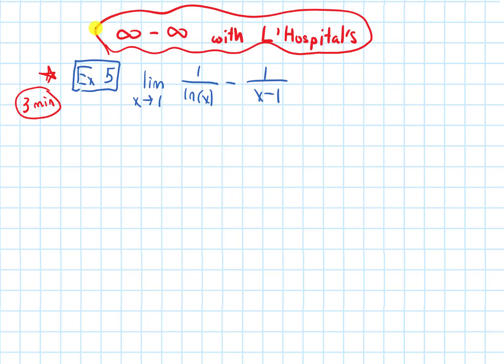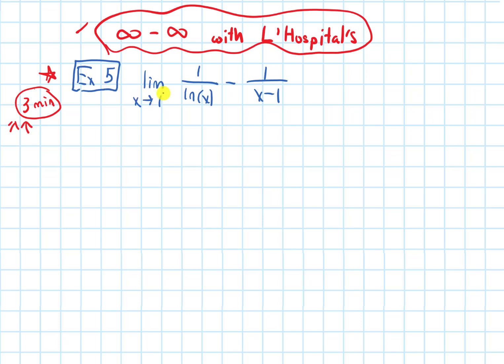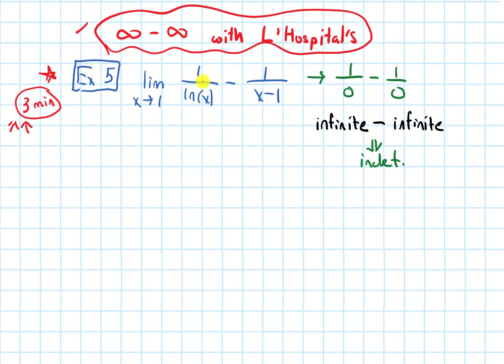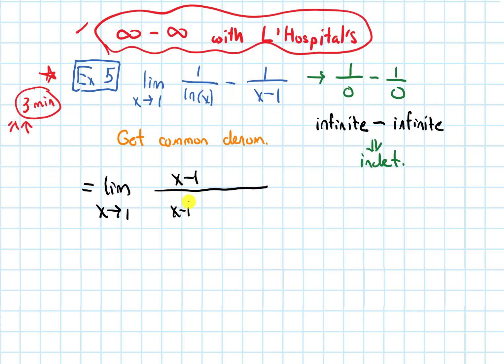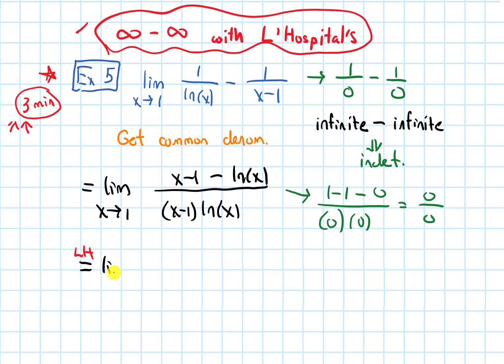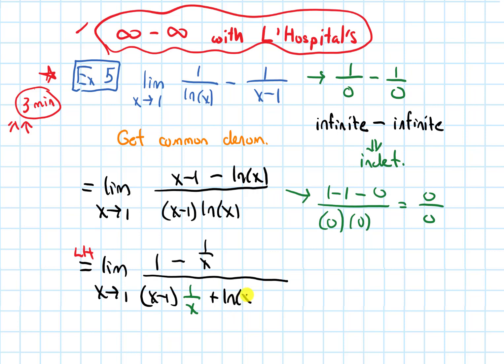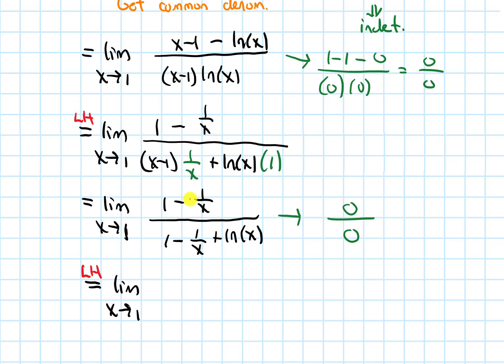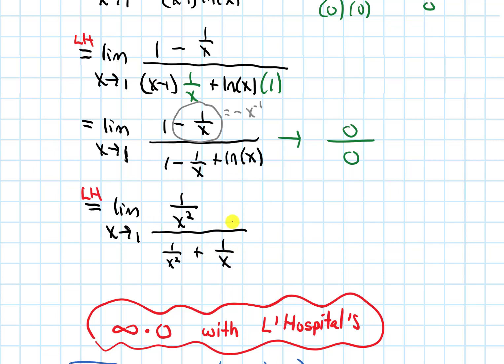4.4 L'Hospital's Rule | Video 4 - Infinity - Infinity Example || Calculus 1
Learn how to simplify an infinity - infinity limit so that we can apply L'Hospital's Rule on it.